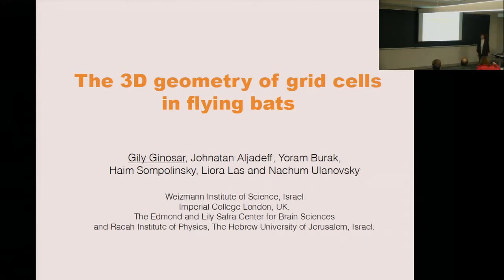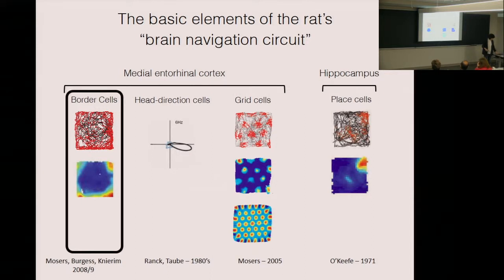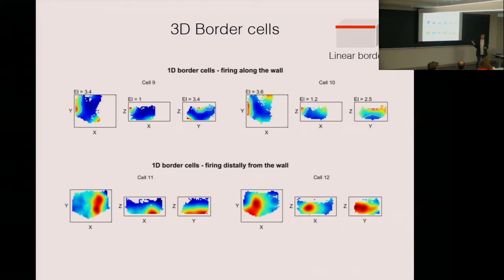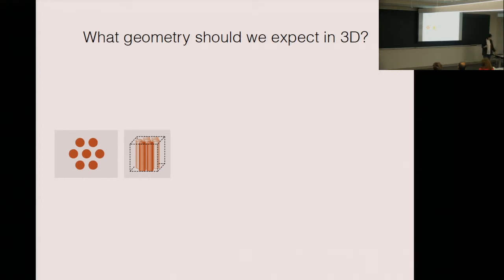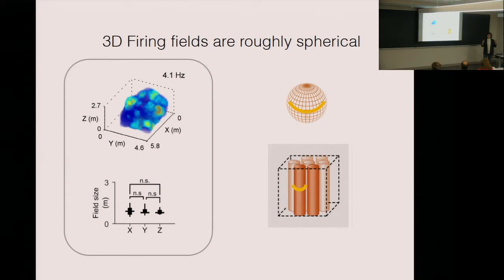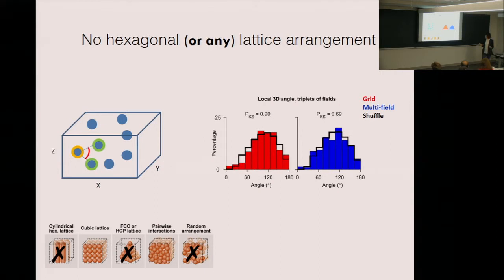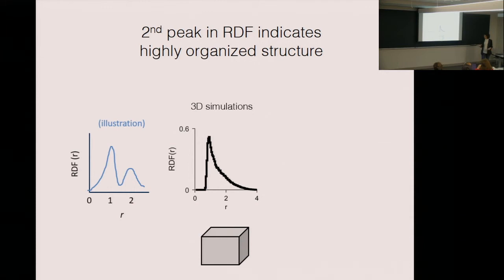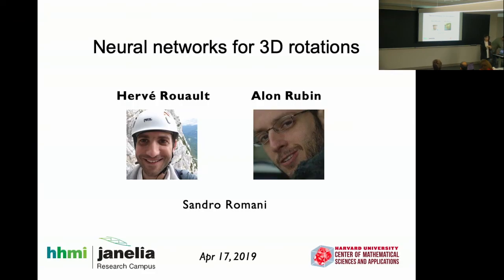The 3D geometry of grid cells in flying bats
Speaker: Gily Ginosar

Title: The 3D geometry of grid cells in flying bats

Abstract: The medial entorhinal cortex (MEC) contains a variety of spatial cells, including grid cells and border cells. In 2D, grid cells fire when the animal passes near the vertices of a 2D spatial lattice (or grid), which is characterized by circular firing-fields separated by fixed distances, and 60 local angles – resulting in a hexagonal structure. Although many animals navigate in 3D space, no studies have examined the 3D volumetric firing of MEC neurons. Here we addressed this by training Egyptian fruit bats to fly in a large room (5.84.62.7m), while we wirelessly recorded single neurons in MEC. We found 3D border cells and 3D head-direction cells, as well as many neurons with multiple spherical firing-fields. 20% of the multi-field neurons were 3D grid cells, exhibiting a narrow distribution of characteristic distances between neighboring fields – but not a perfect 3D global lattice. The 3D grid cells formed a functional continuum with less structured multi-field neurons. Both 3D grid cells and multi-field cells exhibited an anatomical gradient of spatial scale along the dorso-ventral axis of MEC, with inter-field spacing increasing ventrally – similar to 2D grid cells in rodents. We modeled 3D grid cells and multi-field cells as emerging from pairwise-interactions between fields, using an energy potential that induces repulsion at short distances and attraction at long distances. Our analysis shows that the model explains the data significantly better than a random arrangement of fields. Interestingly, simulating the exact same model in 2D yielded a hexagonal-like structure, akin to grid cells in rodents. Together, the experimental data and preliminary modeling suggest that the global property of grid cells is multiple fields that repel each other with a characteristic distance-scale between adjacent fields – which in 2D yields a global hexagonal lattice while in 3D yields only local structure but no global lattice.

Gily Ginosar 1 , Johnatan Aljadeff 2 , Yoram Burak 3 , Haim Sompolinsky 3 , Liora Las 1 , Nachum Ulanovsky 1

(1) Department of Neurobiology, Weizmann Institute of Science, Rehovot 76100, Israel

(2) Department of Bioengineering, Imperial College London, London, SW7 2AZ, UK

(3) The Edmond and Lily Safra Center for Brain Sciences, and Racah Institute of Physics, The Hebrew

University of Jerusalem, Jerusalem, 91904, Israel